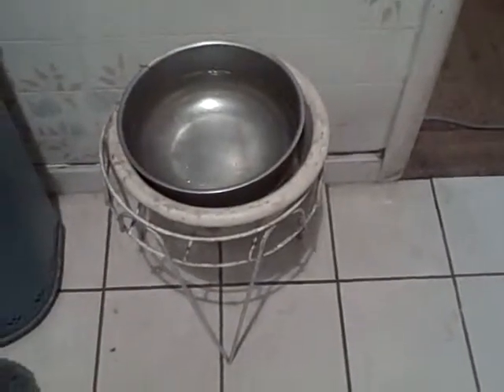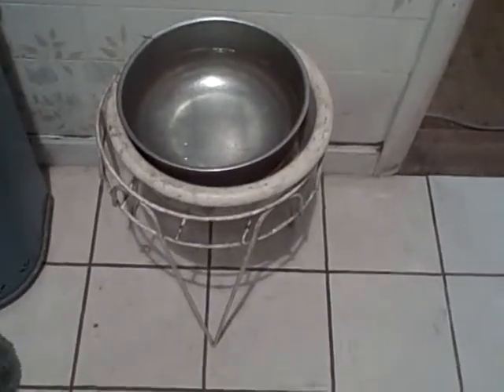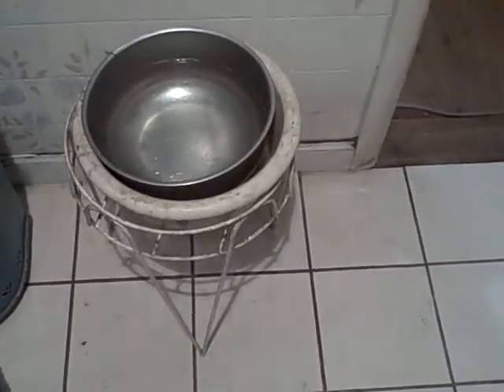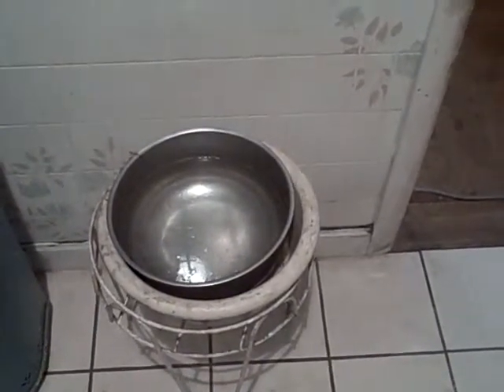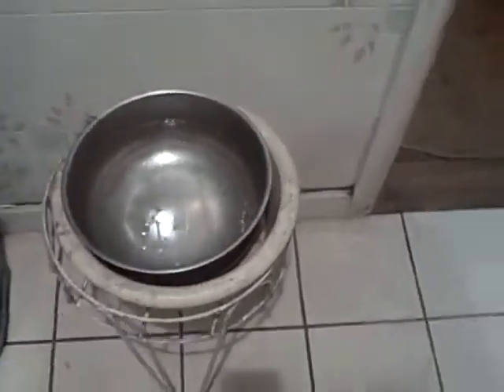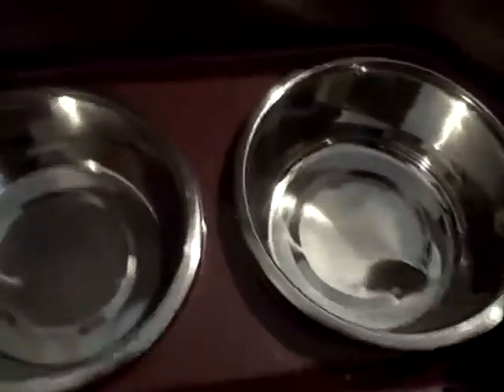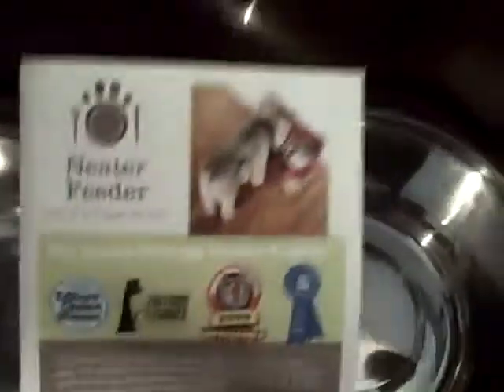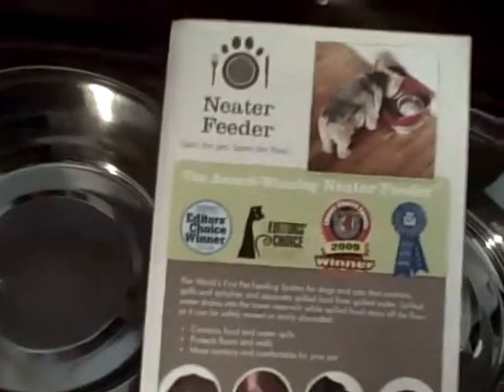The Neater Feeder by Neater pet brands LLC.mp4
The neater Feeder is a unique dog dish made to keep the pet feeding area cleaner and off the floor, Read what this mother of four Newfoundlands (with large jowls) had to say about  this product and others. Does it work?